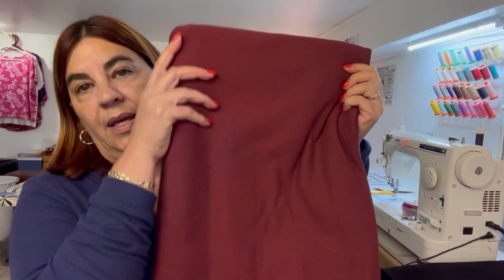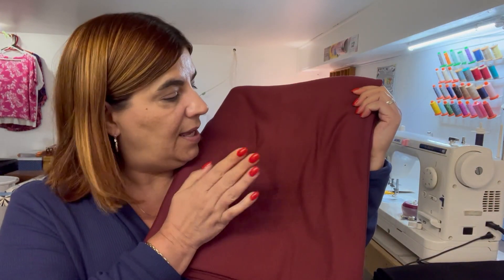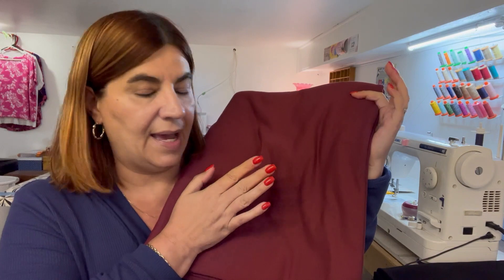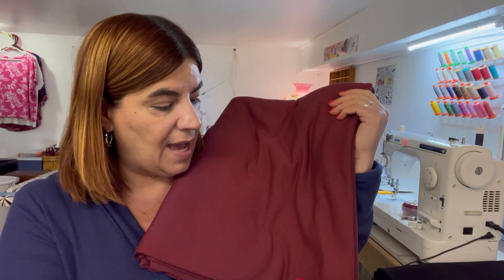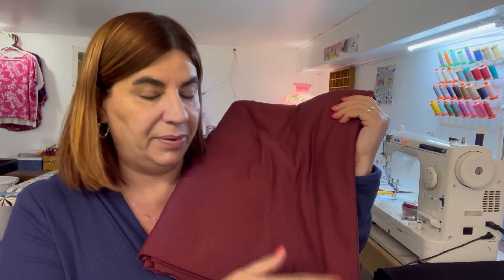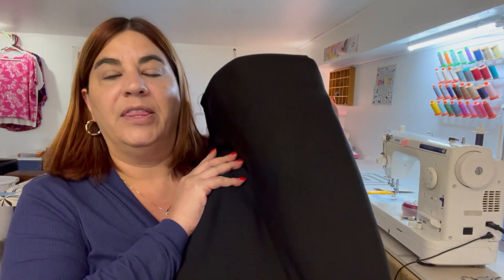FridaySews - Episode 26 - My finished sewpurpletoendalz22 entry and new fabric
In this video, I chat about my week in and out of the sewing room. I finished my sewpurpletoendALZ22 project: a Rhapsody Blouse by Love Notions in a cotton lawn from Core Fabrics. I also purchased some fabric in preparation for my Fall/Winter sewing plans.

- Grab a Cuppa Cardigan by Pattern Emporium (couldn't get the link because their server appears to be unavailable right now)